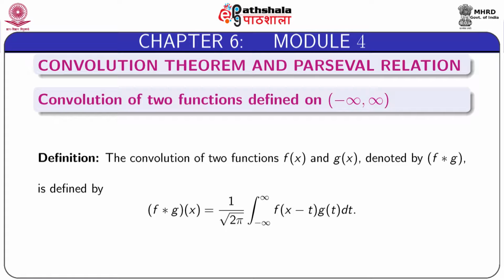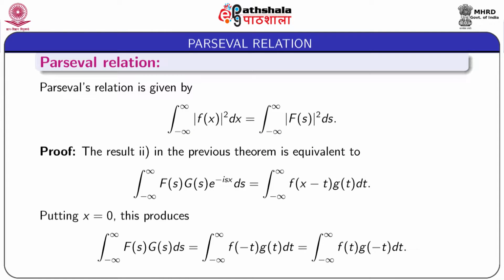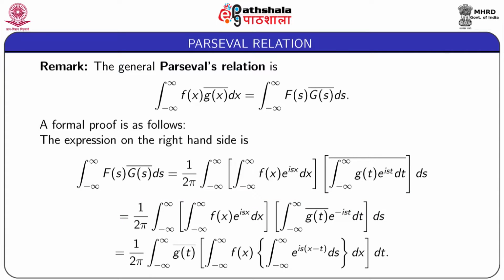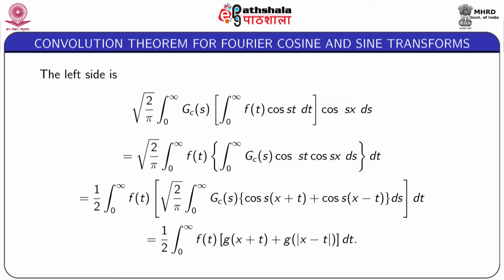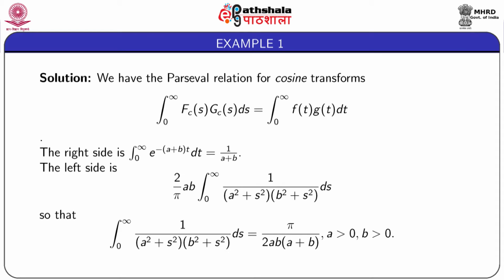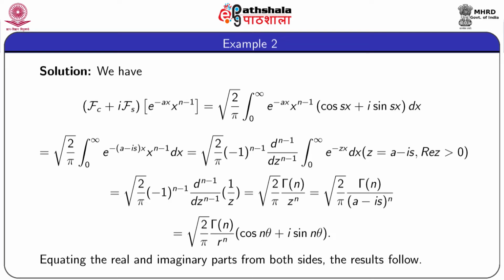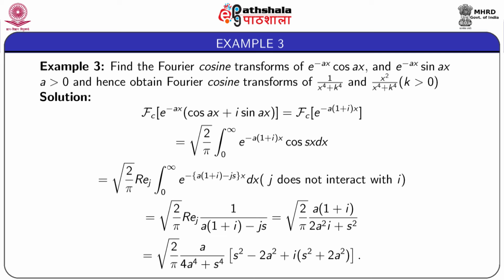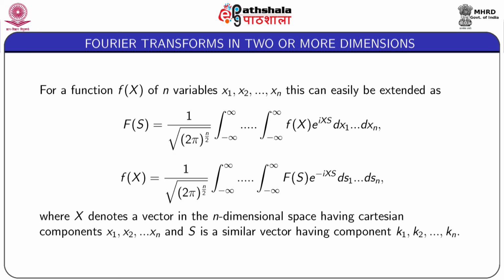math p10 Chapter 6 Module 4